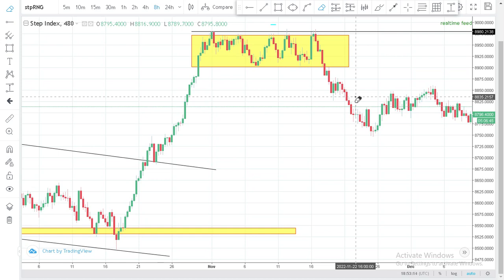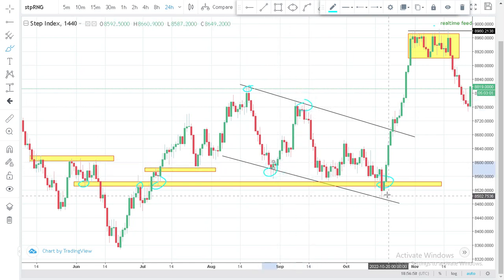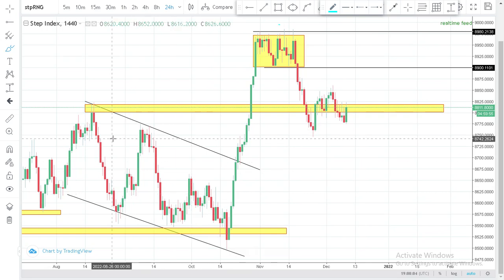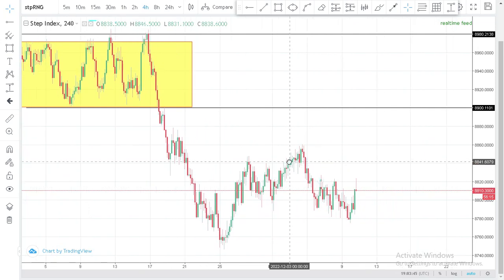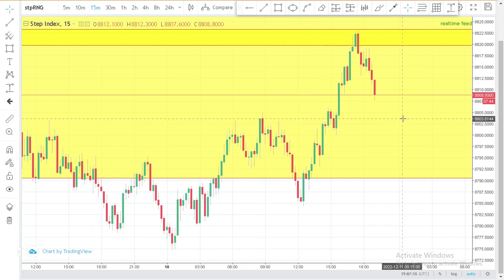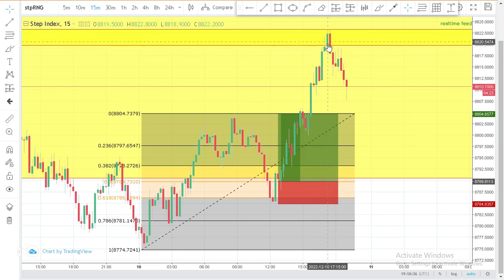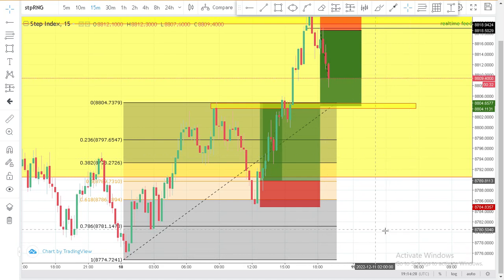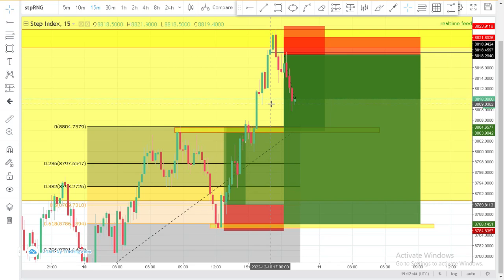How to step index with support and resistance